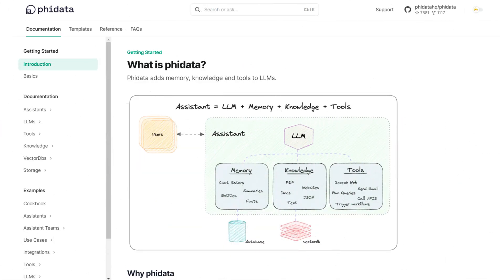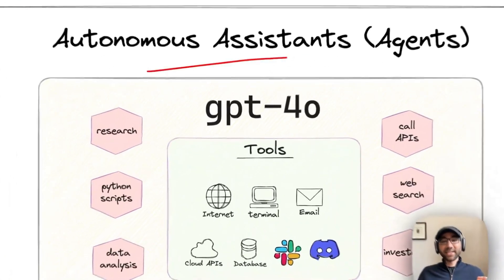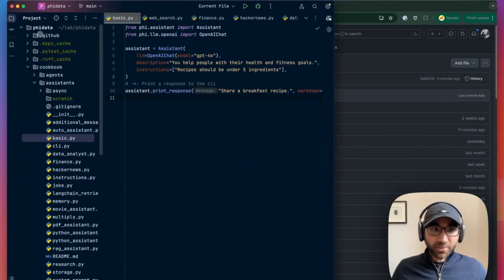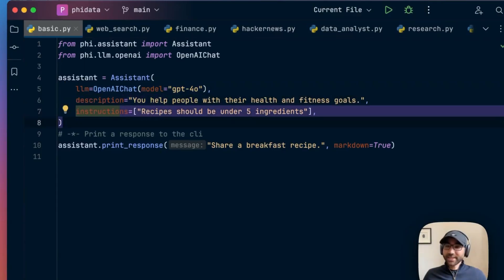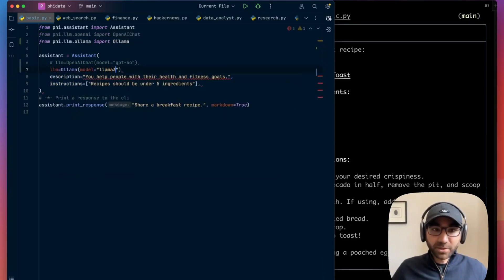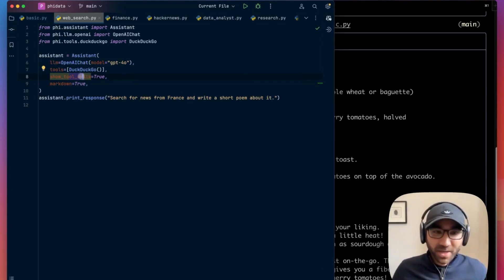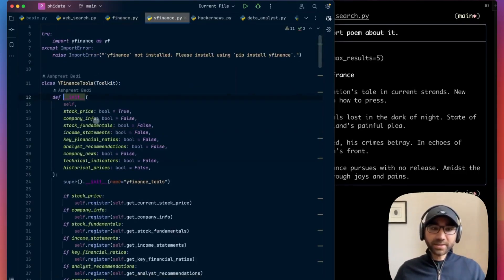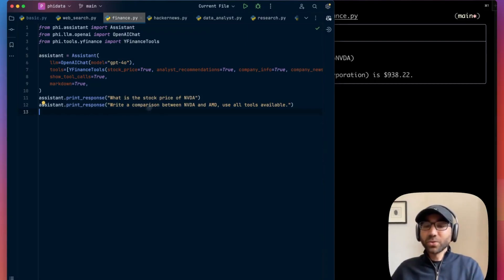PHIDATA: Easily Craft Autonomous AI Agents with GPT-4o!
Unlock the future of AI with Phidata! In this video, discover how to effortlessly build autonomous AI agents using the power of GPT-4o.

Perfect for AI enthusiasts, developers, and tech innovators, our step-by-step tutorial will guide you through the process of creating smart, self-sufficient AI solutions. Explore cutting-edge features, advanced machine learning techniques, and seamless integration tips.

Don't miss out on this opportunity to stay ahead in the AI revolution.

Phidata is a cutting-edge framework designed for creating autonomous AI assistants (aka Agents) that have long-term memory, contextual knowledge, and the ability to perform actions using function calling. This enables more dynamic and context-aware interactions, paving the way for advanced AI applications.

* Why Phidata? *
LLMs often face challenges due to limited context and inability to take actions. Phidata addresses these issues by incorporating:
 * Memory: * Stores chat history in a database, allowing long-term conversations.
* Knowledge: * Uses a vector database to provide LLMs with business context.
* Tools: * Enables LLMs to execute actions like pulling data from APIs, sending emails, or querying databases.

1. * Create an Assistant: * Begin by defining your autonomous assistant.
2. * Add Tools, Knowledge, and Storage: * Integrate functions, vector databases, and storage to enhance capabilities.
3. * Serve Your AI Application: * Utilize platforms like Streamlit, FastAPI, or Django to deploy your AI assistant.

*Key Highlights*
- Build AI assistants that remember past interactions.
- Equip your AI with relevant business context.
- Empower your AI to perform real-world actions seamlessly.

AI, Autonomous Assistants, Phidata, Long-term Memory, Contextual Knowledge, AI Tools, Machine Learning, Vector Database, Function Calling, Streamlit, FastAPI, Django, AI Development, Advanced AI Applications